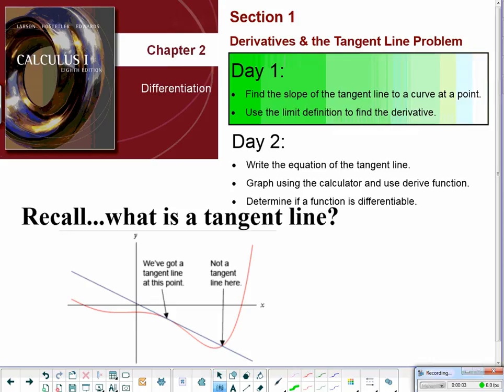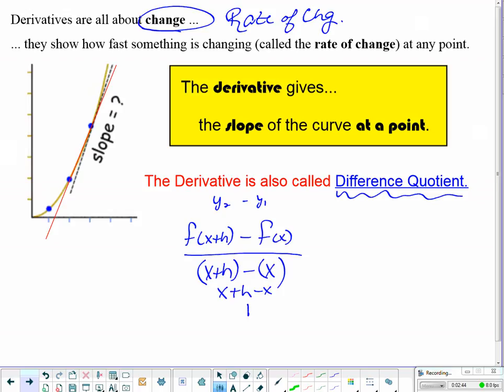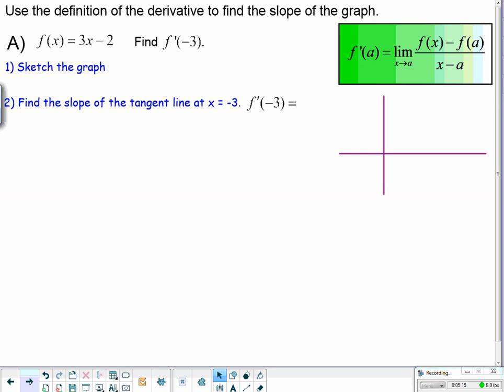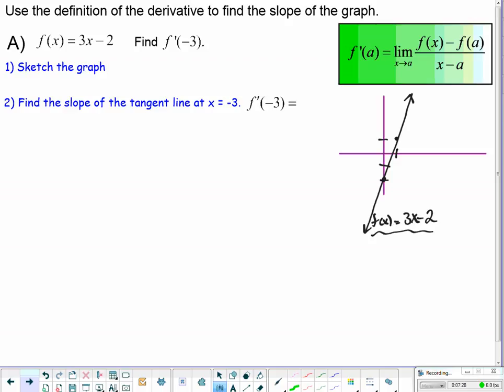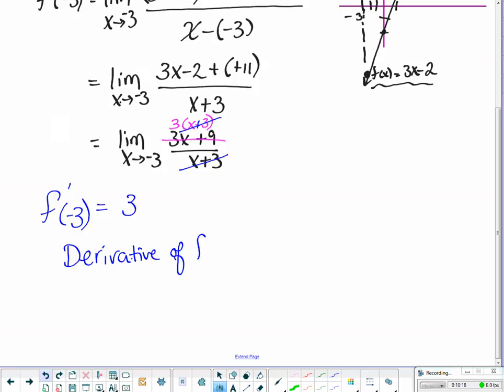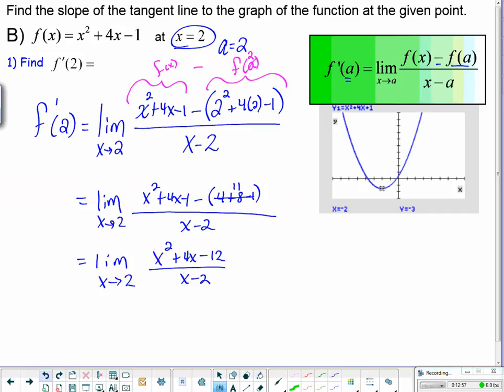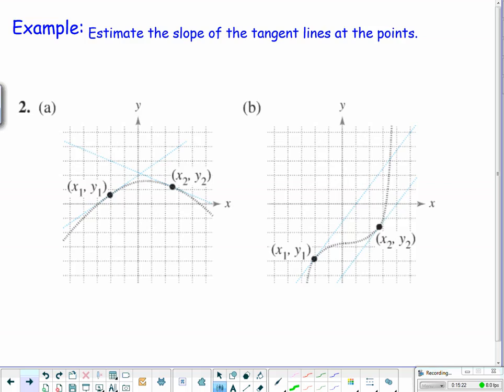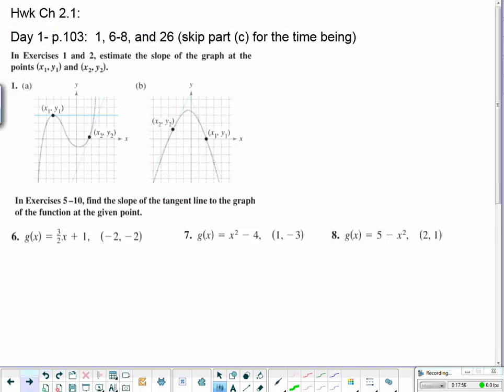2 1 Day 1 Lecture